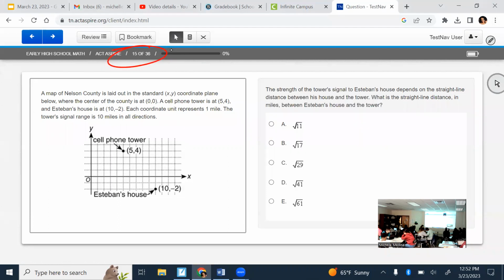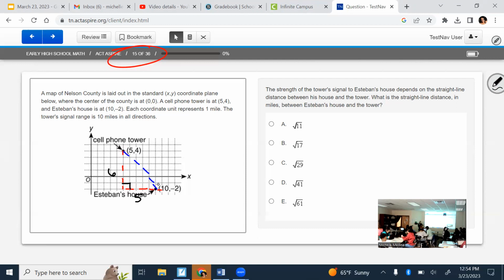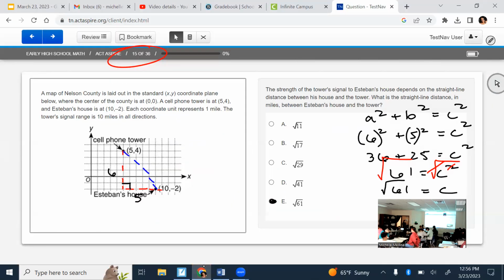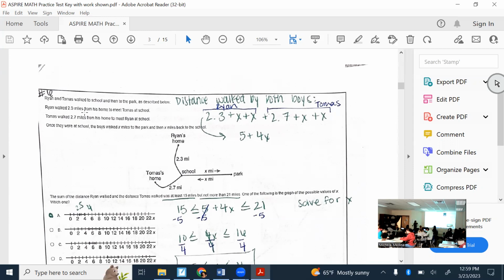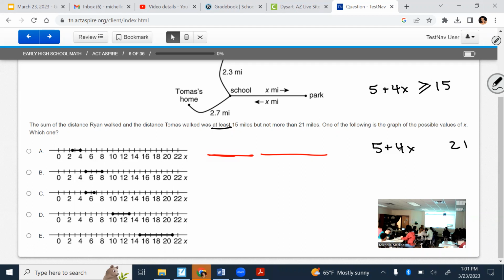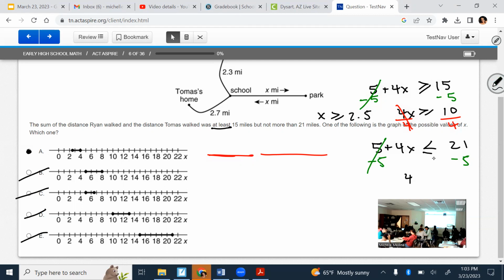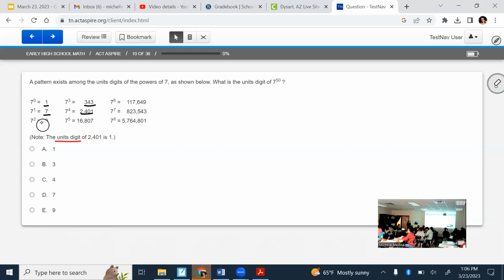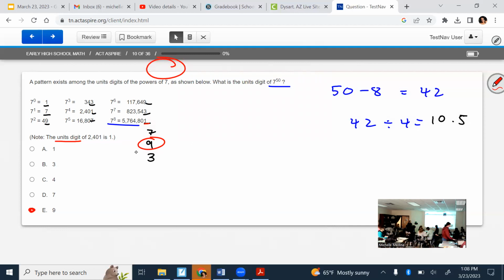ACT Aspire Practice Test Day 1